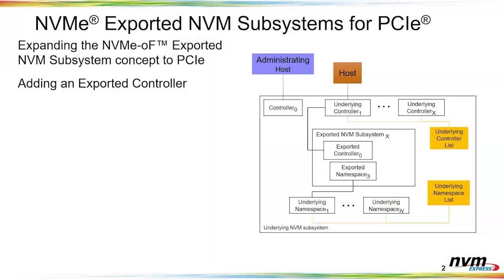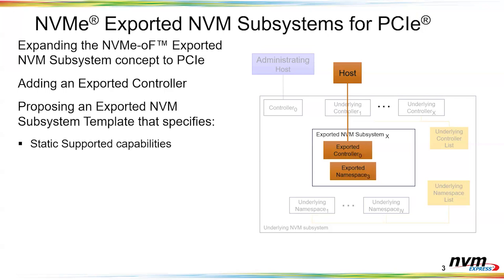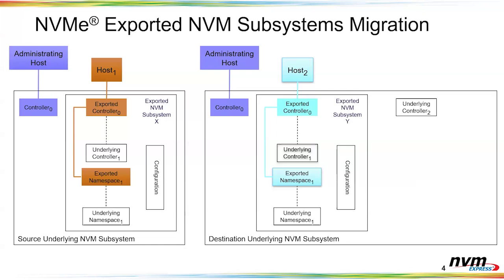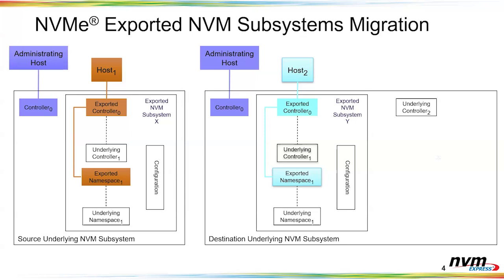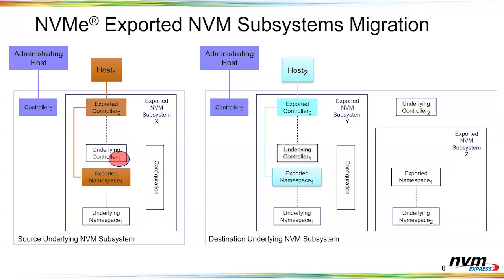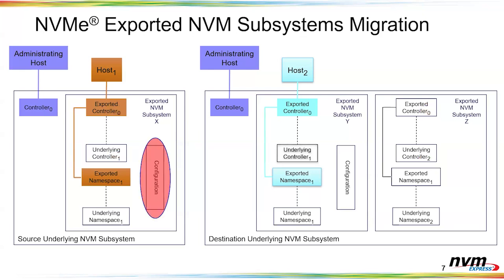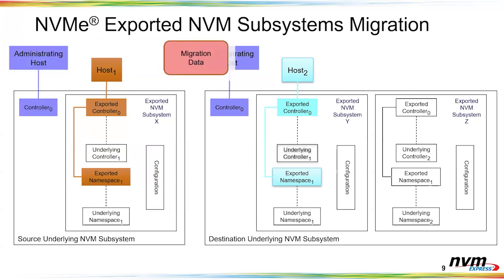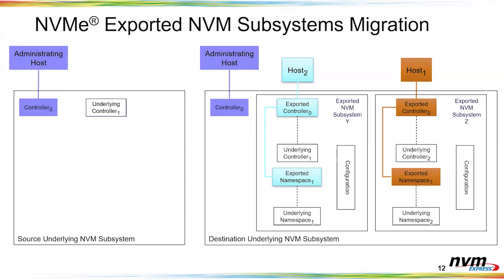NVM Express Subsystem Live Migration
In this video, Mike Allison, Samsung, provides a detailed overview of the Subsystem Migration feature and its benefits for NVMe technology.